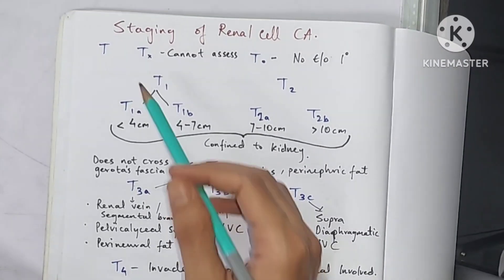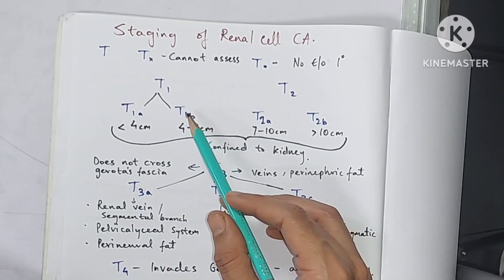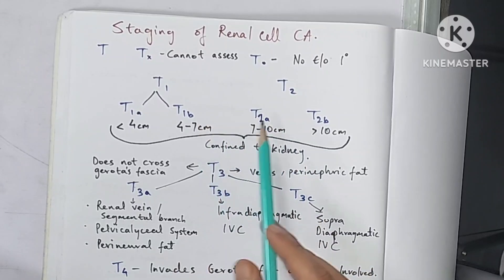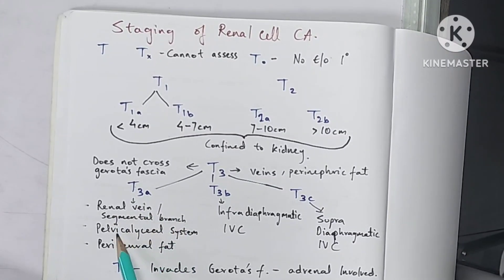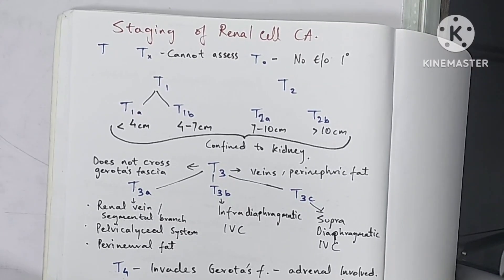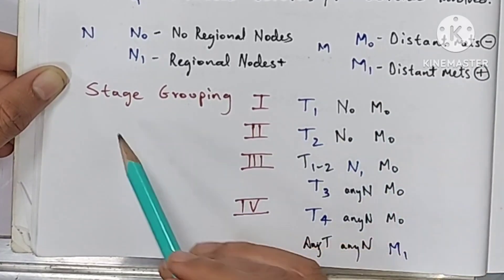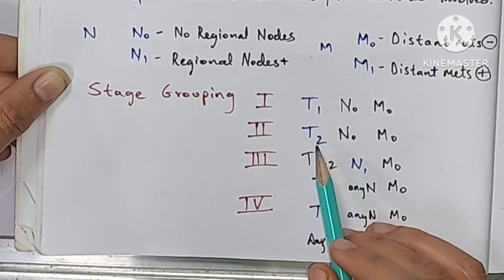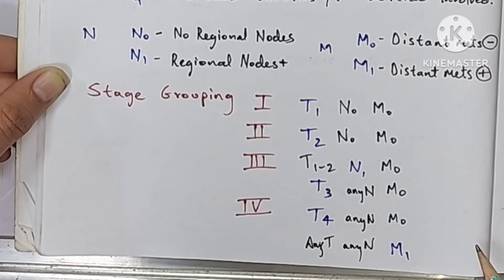TNM STAGING RENAL CELL CANCER/SURGERY/EXAM MBBS.MS.DNB/ONCOLOGY/GROW TOGETHER